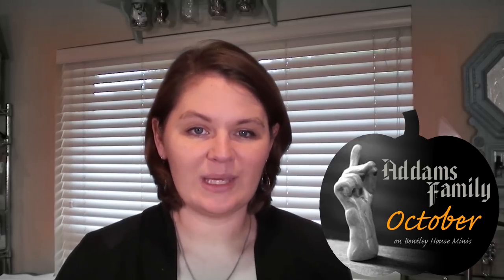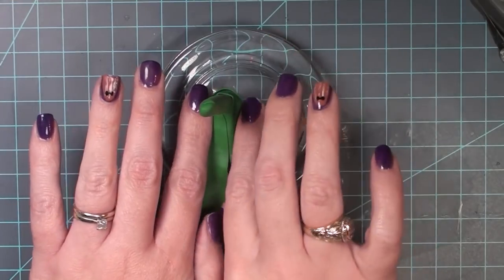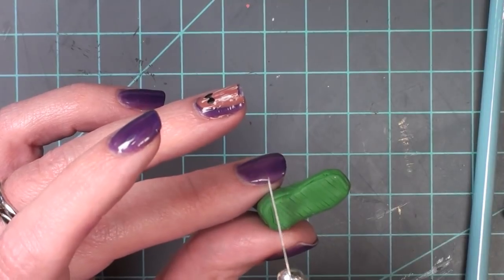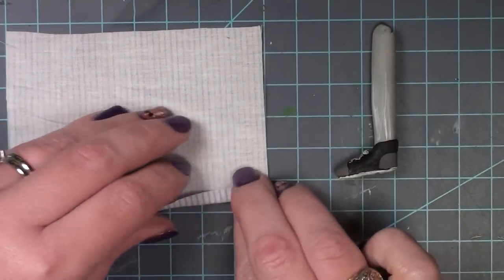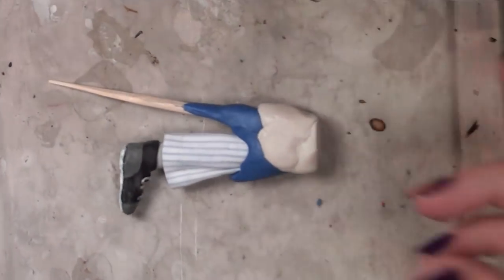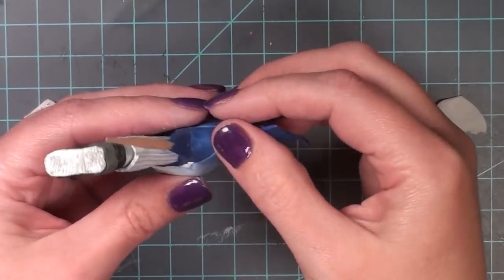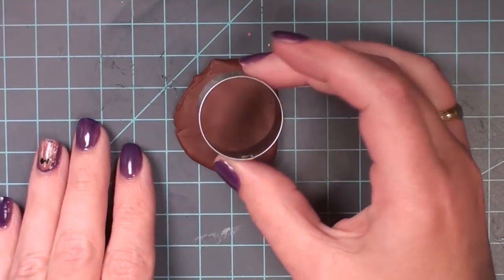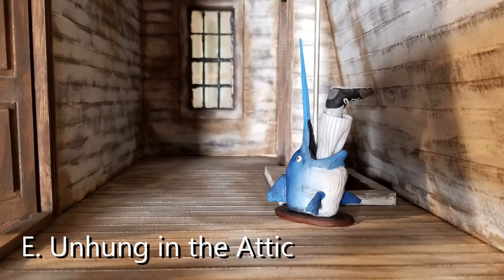The Addams Family Swordfish in Miniature using Polymer Clay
This week I make the Addams Family's Cousin Farouk with his foot stuck out of a mounted swordfish's mouth.  It's another polymer clay adventure with Ara ;)

Social Media Info:
YOUTUBE LIVE STEAM: 1st Tues each month @ 10am (TX Time)